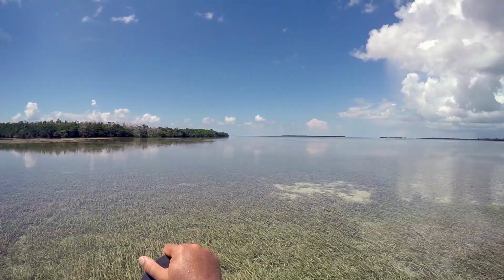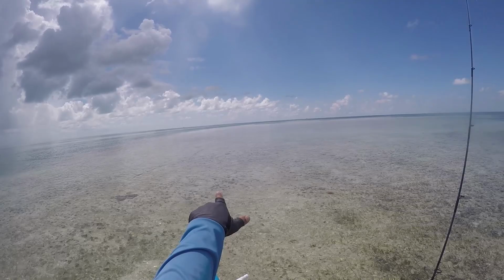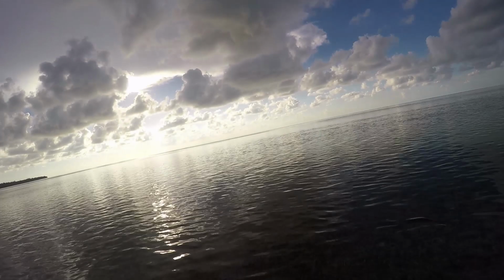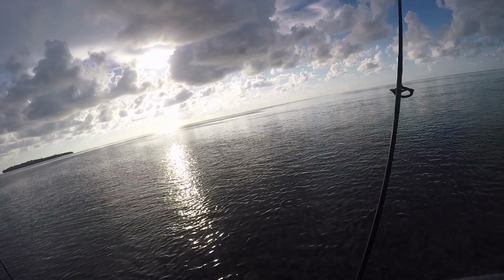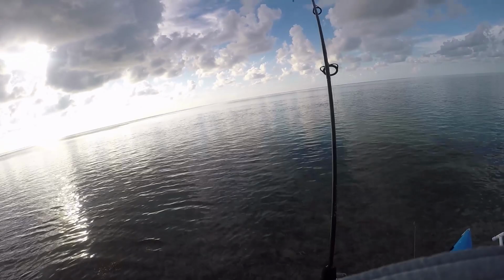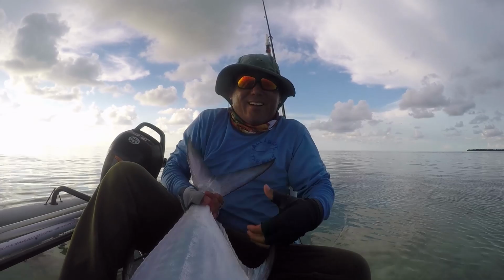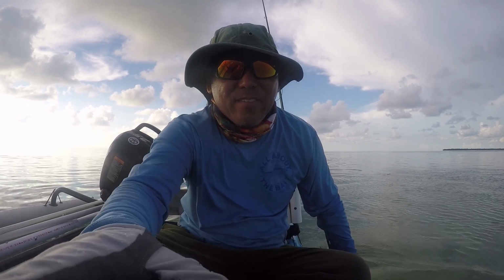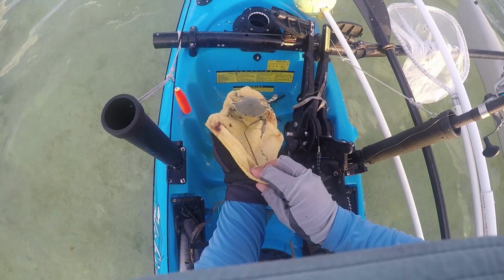Key West Permit - They Like The Sun To.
Another Permit on a cloudy day.

The RODS AND REELS:

1) Esky Rods - Spinning 7' (Med 12-15lb Saltwater) - Slow Parabolic Action - Solid Carbon - Fuji Guides(8) and Reel Seat.
-20lb Power Pro

2) Esky Rods - Spinning 7' (Med/Hvy 15-20lb Saltwater) - Fast Action - Solid Carbon - Fuji Guides(8) and Reel Seat.
-30lb Power Pro

3) Esky Rods - Spinning 7' (Med 12-15lb Saltwater) - Med Fast Action - Solid Carbon - Fuji Guides(8) and Reel Seat.
-50lb Power Pro

4) Esky Rods - Spinning 6'4" (25-30lb Saltwater) - Mod-Fast Action - Solid Carbon - Fuji Guides(9) and Reel Seat.
-65lb Power Pro

Esky Rods
920 B Kennedy Drive

The Kayaks
1) 2010 Wilderness Systems Tarpon 140.
2) 2012 Hobie Adventure Island w/ Outboard Motor Mount
 - 2010 Suzuki 2.5 HP 4-Stroke Outboard
 - Lowrance Hook-5

1) 7' MH Shimano Teramar, TMS-X70MH, Line Wt. 10-20lb, Lure Wt 1/2-1 1/2oz, Power: Medium Heavy, Action: Extra Fast

2) 7'  H Shimano Teramar, TMS-F70H, Line Wt. 15-20lb, Lure Wt 1/2-2oz, Power: Heavy, Action: Med Fast

3) 5'8" XH Shimano Treval Jigging Trigger Rod, TVC-58XH, Line Wt. 80-200, Lure Wt, 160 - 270grams, PowerExtra Heavy

4) 7'6" M Hurricane Calico Jack IM7, CAJ-457, Line Wt. 8-17lb, Lure Wt 3/8-3/4oz, Power: Medium

5) 6' Ande Tournament Stand Up Rod, ASU-601A SDRMH, Line Wt. 20-50, Power: Medium Heavy

6) 6'6" Shimano Trevala, TVC-66MH, Line Wt. 50-100lb, Jig Wt 50-100g, Power: Medium Heavy, Action: Medium Fast

7) 7' Shimano Trevala, TVC-70ML, Line Wt. 20-50lb, Jig Wt 55-135g, Power: Medium Light, Action: Medium Fast

Cast Nets
-5' 3/8" Plastic enclosed weights
-6' 3/16" Super Spreader SS-1000 1 lb per foot
-7' 3/8" Mako 1lb per foot

Filming

Panasonic G7
-14-42mm F3.5-5.8
-20mm F1.7